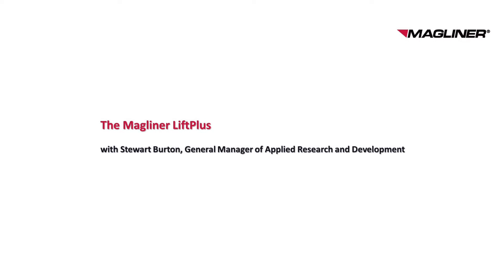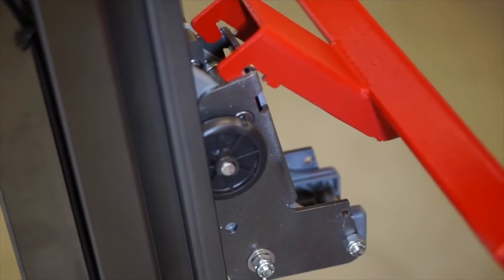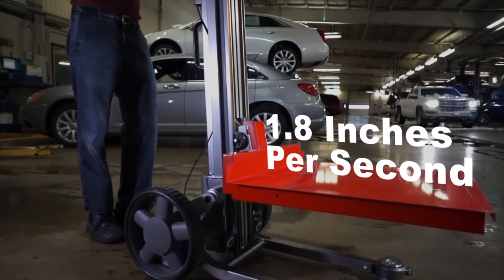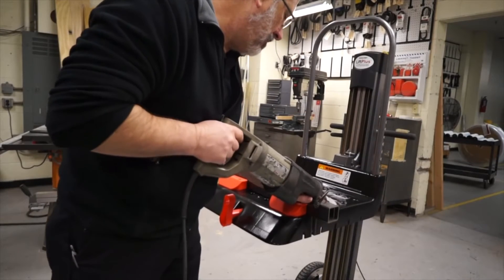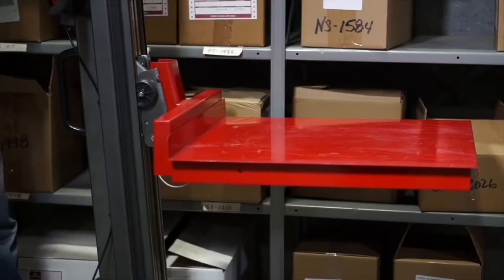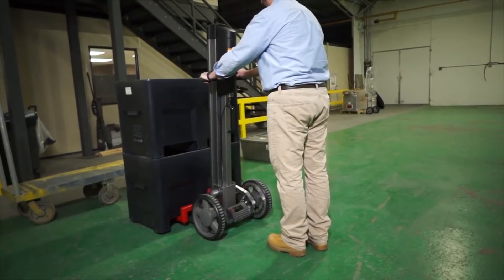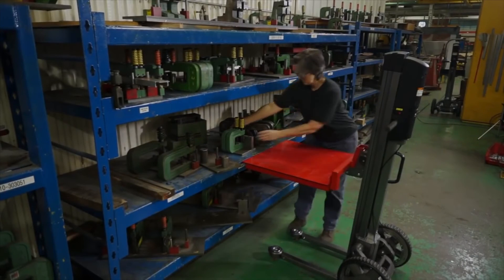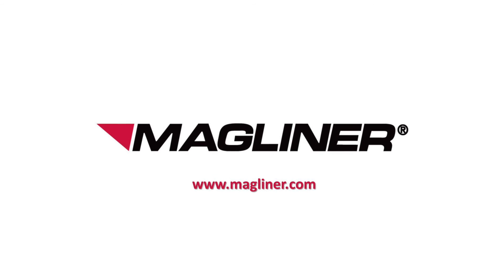Magliner LiftPlus® Vodcast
Stewart Burton, General Manager of Applied Research and Development at Magline,  discusses the LiftPlus® an all-in-one stacker, transporter and positioner, designed to increase productivity and reduce job-related injuries.